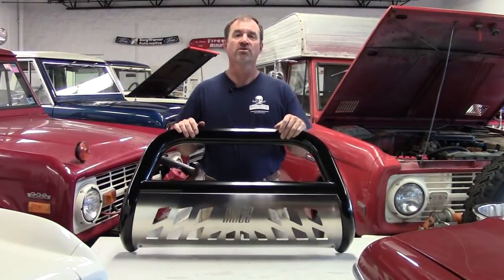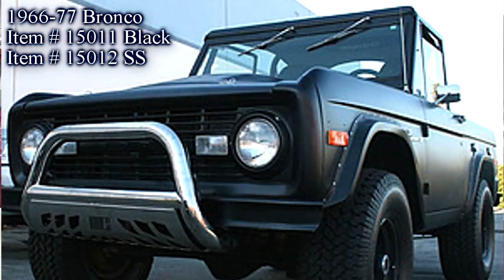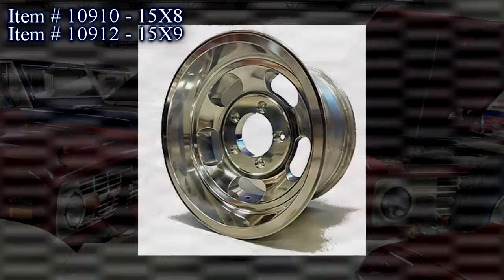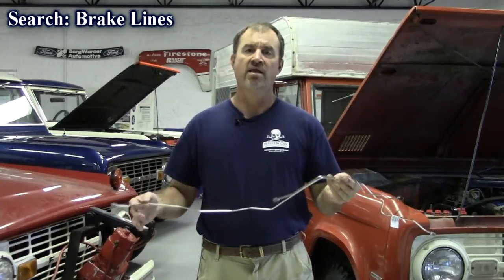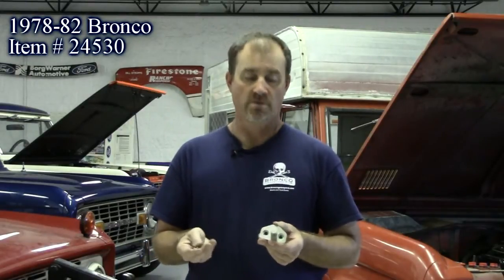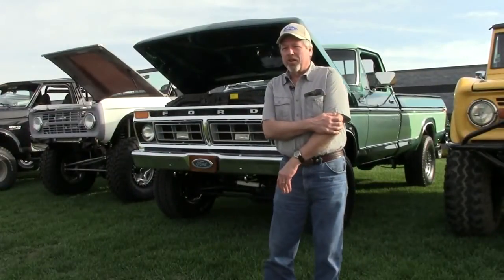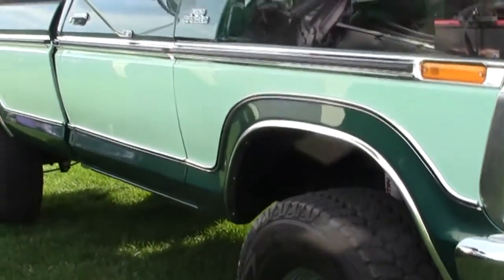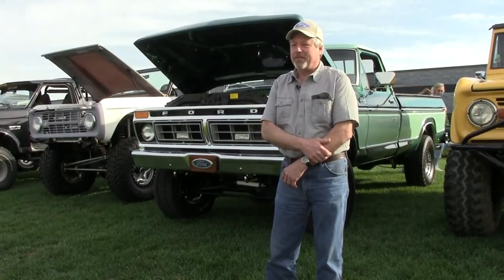Bronco Graveyard October 2013 New Products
New Products this month include Item #15012 - New
1966-77 Ford Bronco
Stainless steel push bar with skid plate.
Mounts to factory bumper holes.

Item #10912 - New
1966-75 Ford Bronco
Each

15x9 Stroppe Baja style aluminum slotted wheel.
5 on 5.5 Lug Pattern
15 inch diameter
4.5" backspace
Bore diameter 108mm
1600 pound load capacity.

These wheels will work with 1966-75 drum brake setups.

Will work with 66-75 knuckles and GM disk brakes.

Will NOT work with 76-77 disk brake knuckles.
76-79 F150 and 78-79 Bronco disk brake applications will require 10908 low profile bolt.
PLEASE TEST FIT THE WHEEL PRIOR TO MOUNTING AND BALACING.

Item #24530 - New
1978-82 Ford Bronco
Proudly Made In The USA!
Electrolysis-Nickleshield R Plating ensures durability and longevity.
Stainless steel phillips headed mounting screws.
Truck of the month is Dale Zilka's 78 Ford Ranger 4X4.